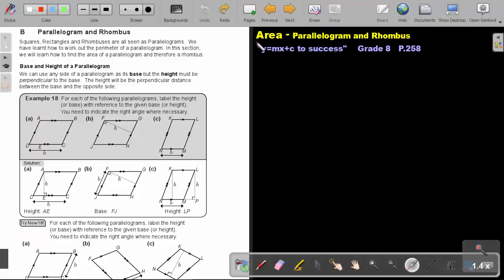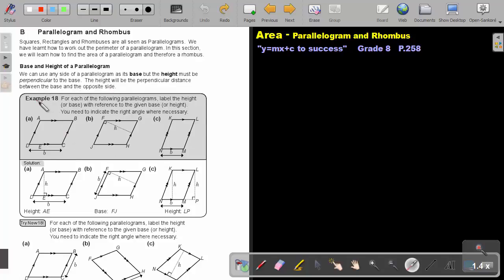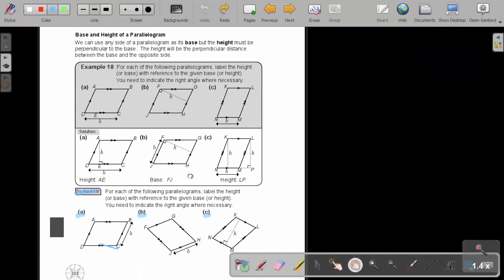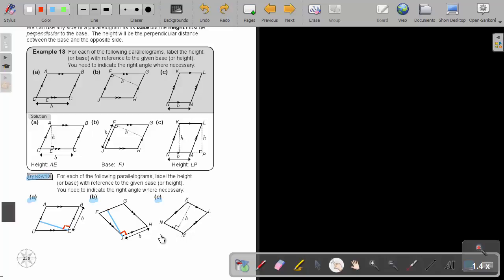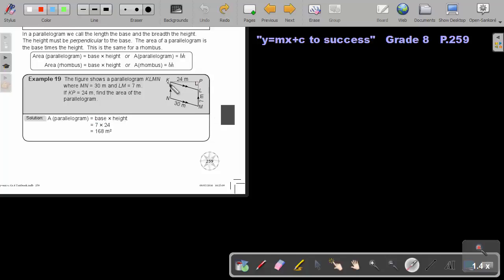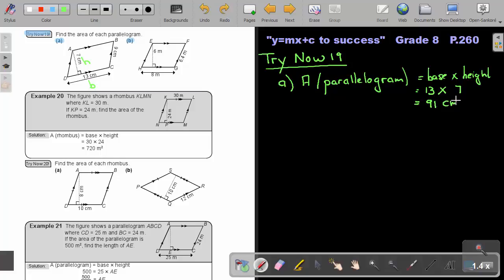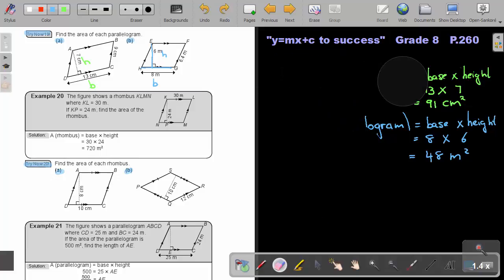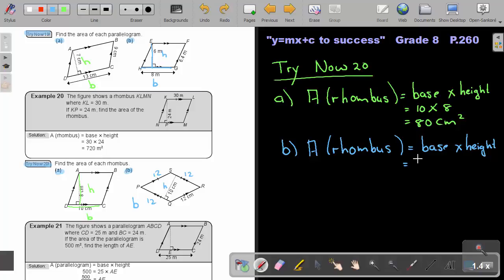12.10 Area - Parallelogram and Rhombus - Chapter 12 - part 10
Area - Parallelogram and Rhombus. This can be found in the Namibian grade 8 mathematics textbook "Y=mx+c to Success".